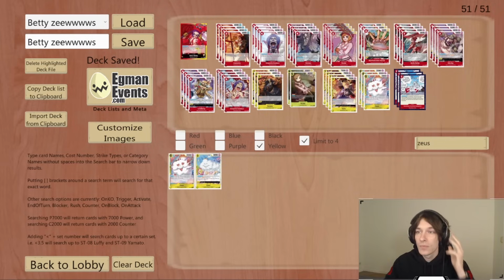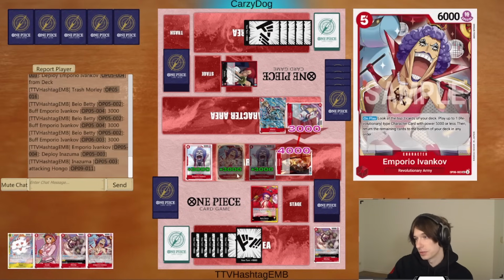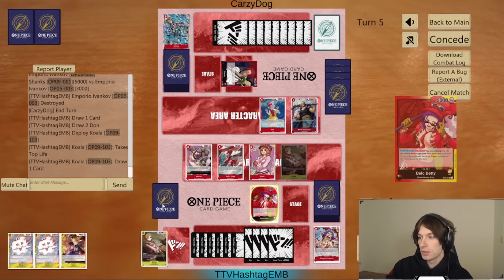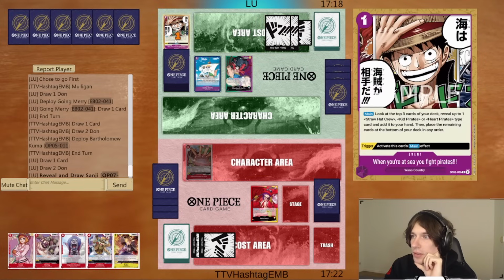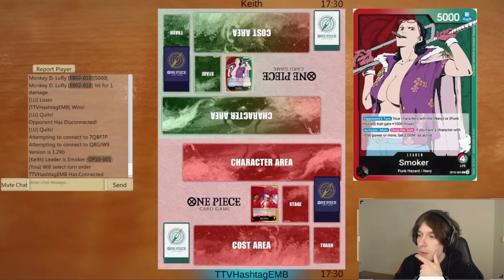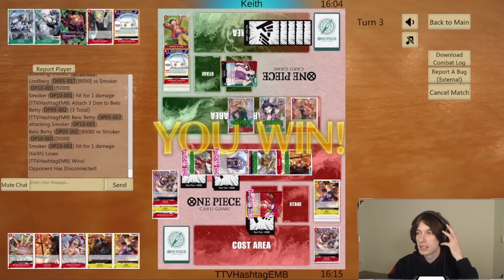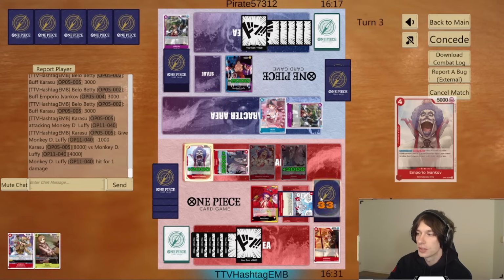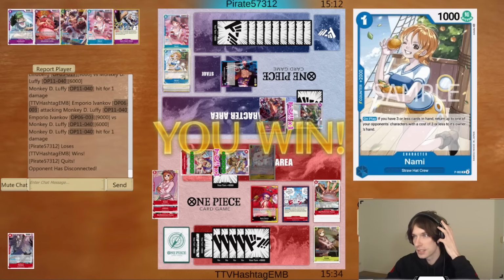[OP-11] Is Zeus worth putting in Belo Betty? (decklist + gameplay) - One Piece Card Game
You can now become a member on the channel to support me further!